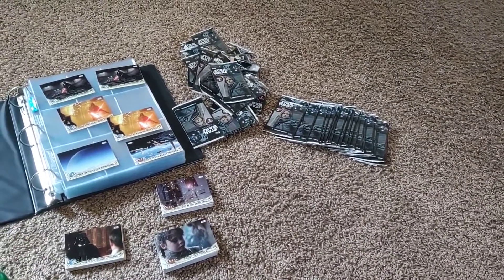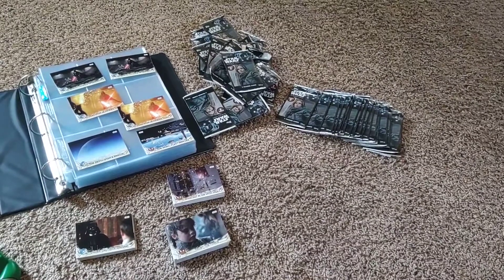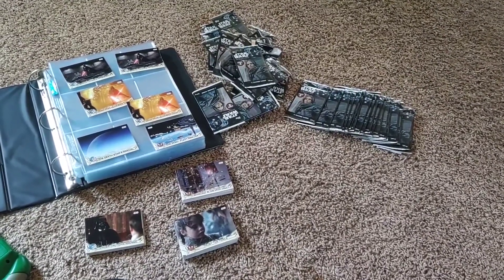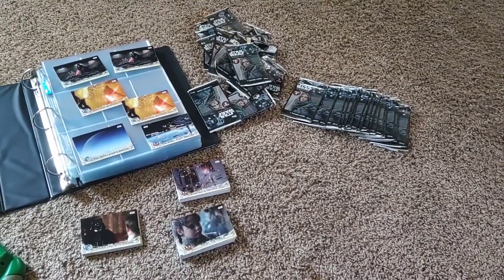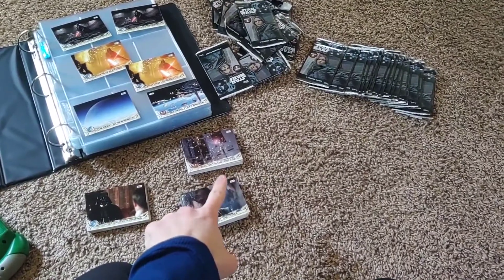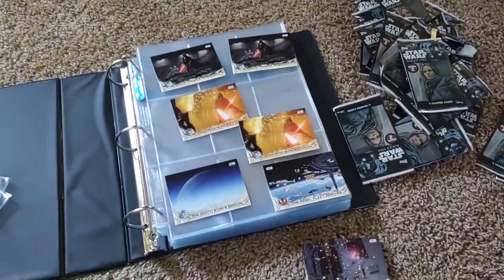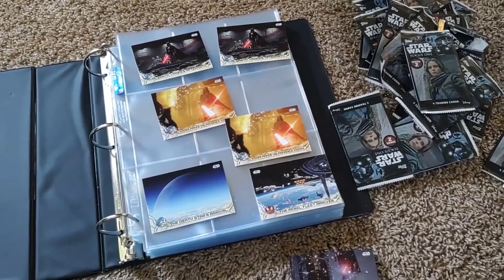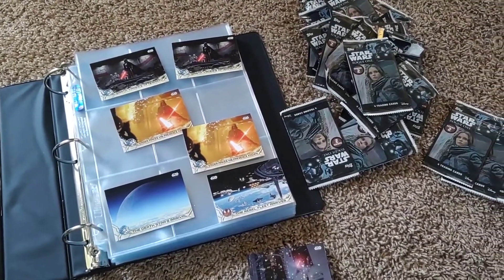Topps rogue One unpacking!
Just a video of Topps Star Wars Rogue One cards for May 4th. More of these videos planned to come and May the 4th be with you! :) Awesome music playlist to enjoy on Star Wars Day